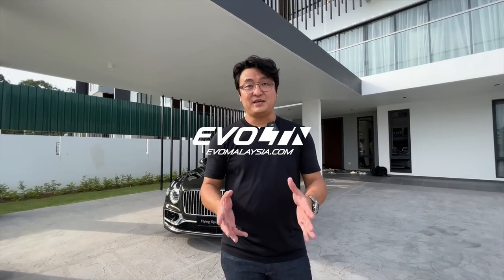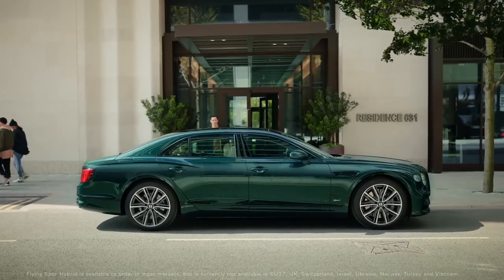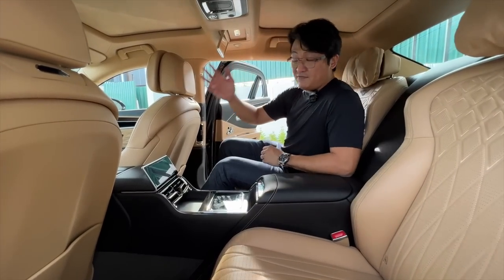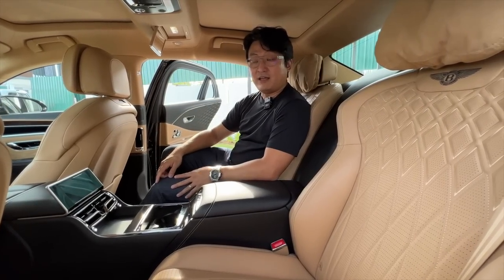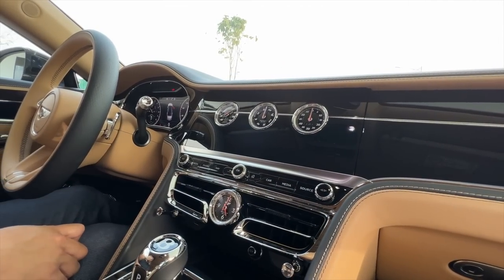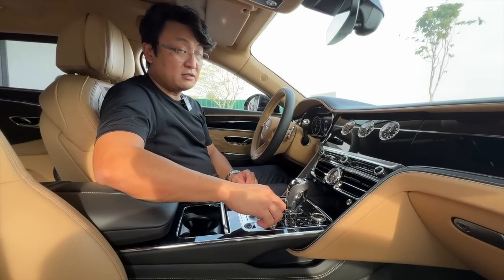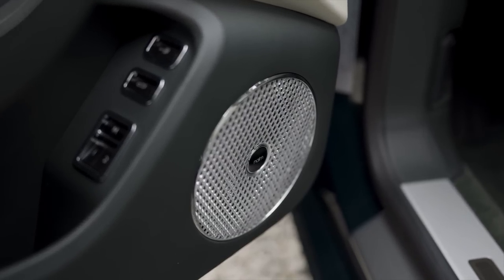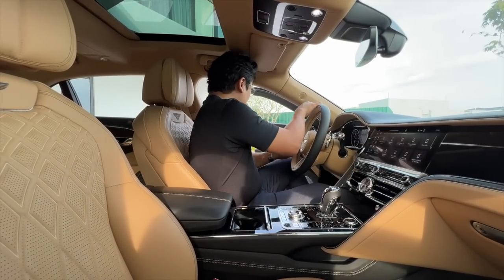Bentley Flying Spur Hybrid is here! | Evomalaysia.com